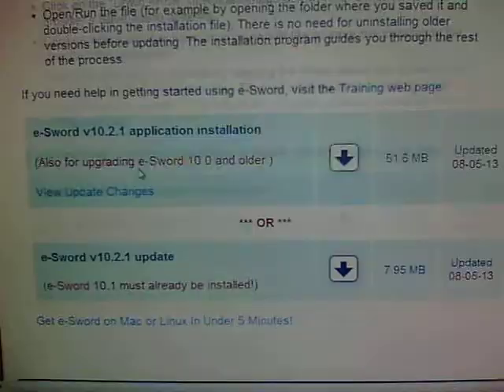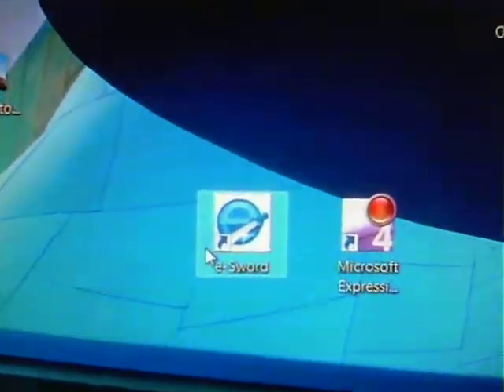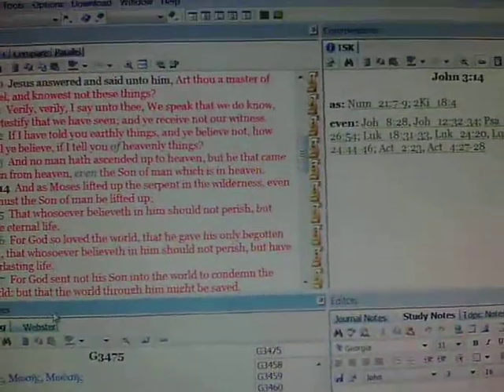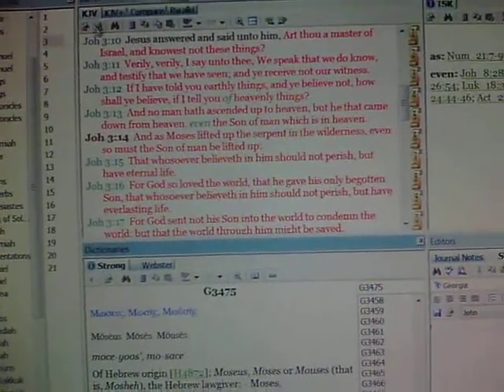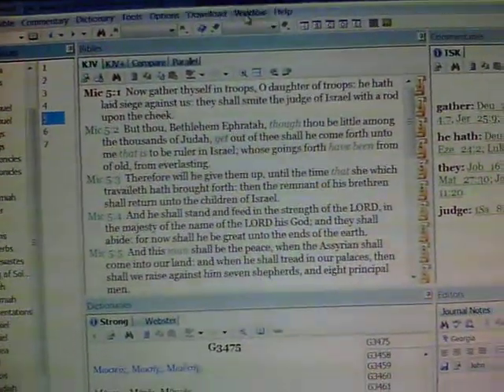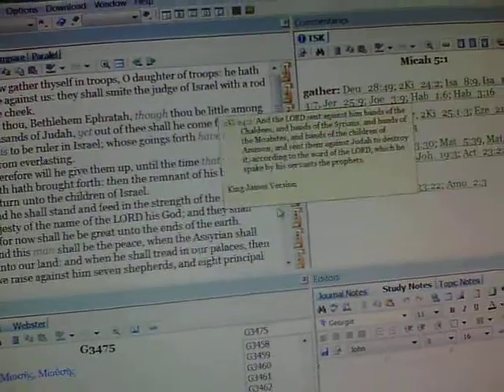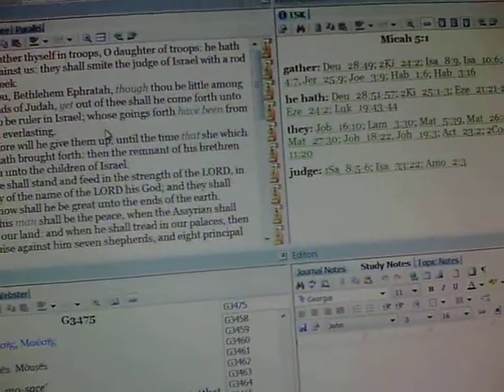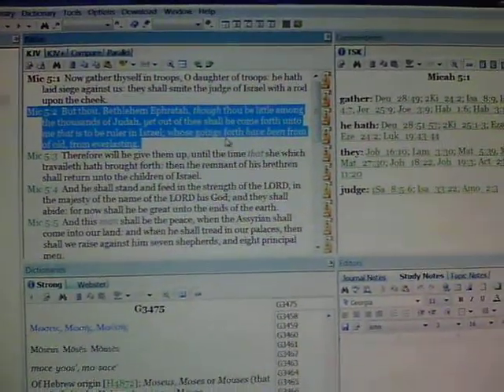E-Sword Free Bible Software Freeware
Sorry about flicker in video. Great free program. I like freeware and this is one of the better programs. Some Bibles and Books are paid but many are free. Has all kinds of options, and you can download commentaries dictionaries and so on. You can read with this program but its great for study and search.